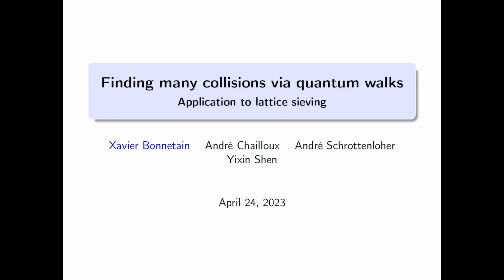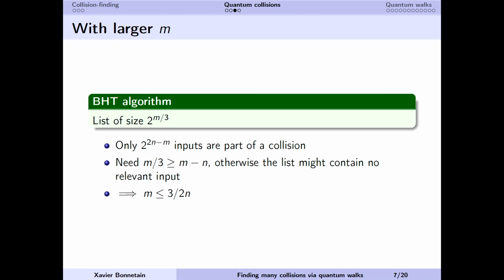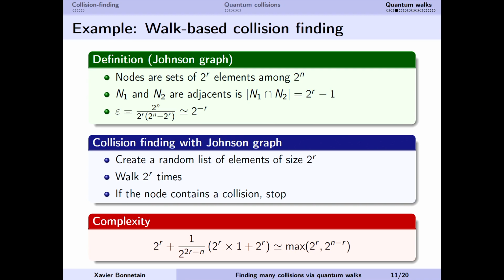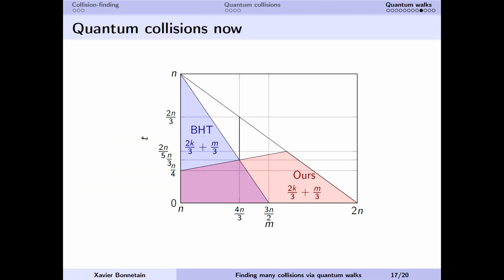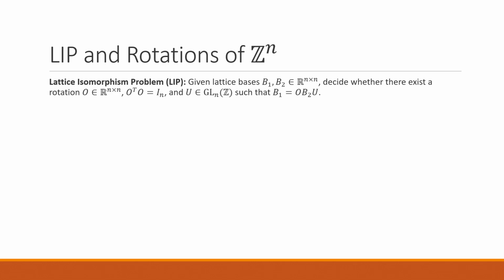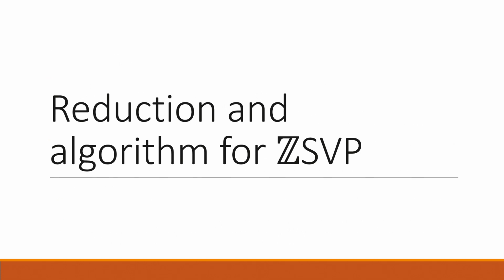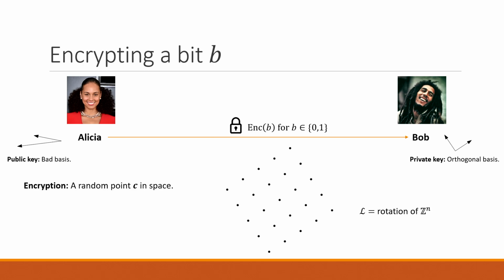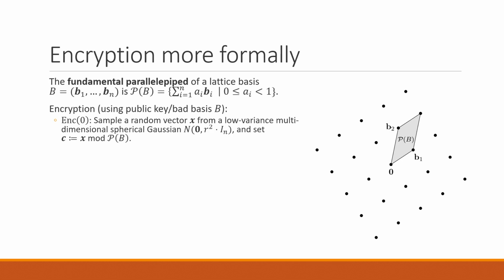Eurocrypt 2023 session: Lattice Cryptanalysis